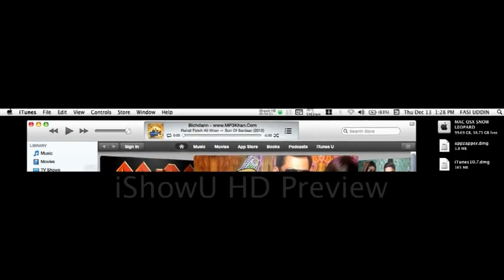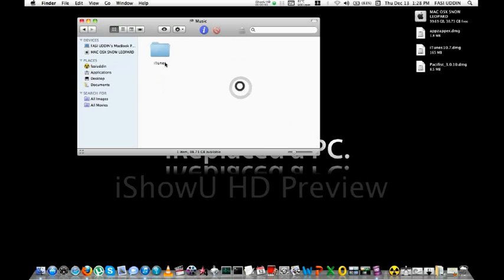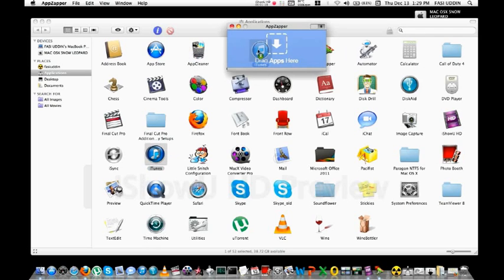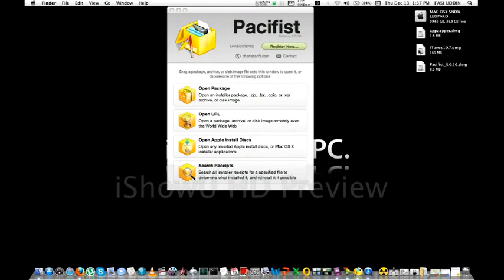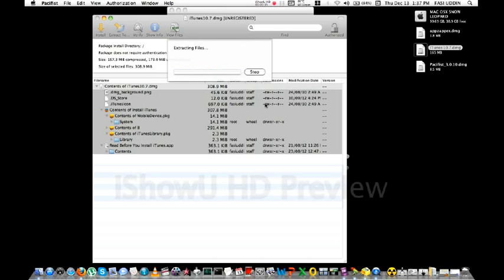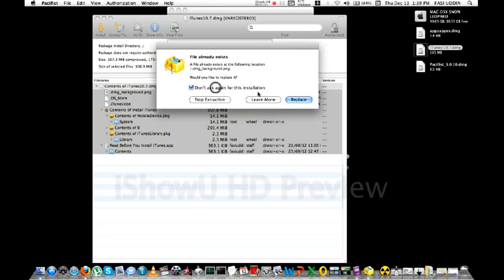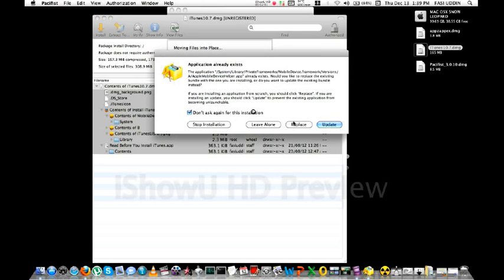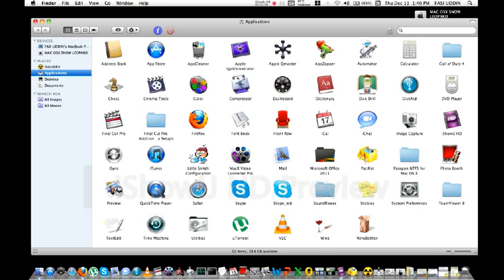HOW TO DOWNGRADE ITUNES 11.0 TO 10.7 [MAC]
THIS IS A VIDEO ON HOW TO DOWNGRADE ITUNES 11.0 TO 10.7..
PLEASE FOLLOW THE STEPS CAREFULLY, IT MAY HARM UR MAC IF U DONT..PLS DO BACKUP ALL UR MEDIA BEFORE ZAPPING THE ITUNES 11.0